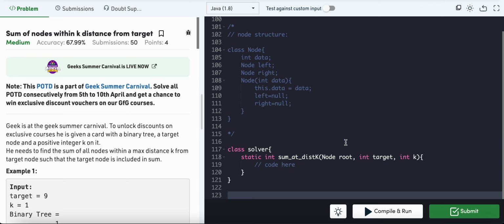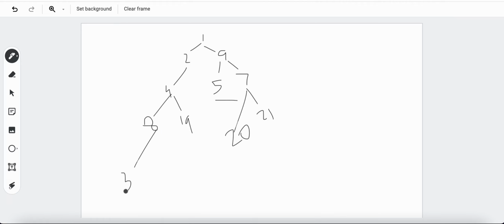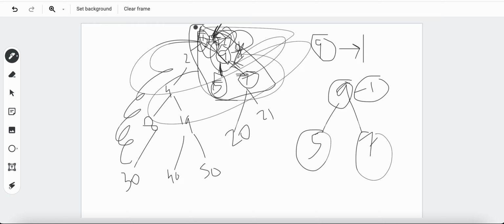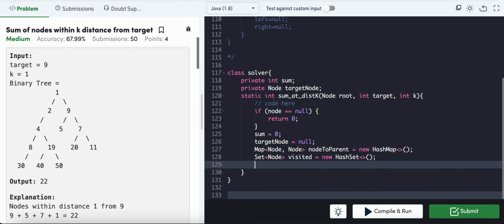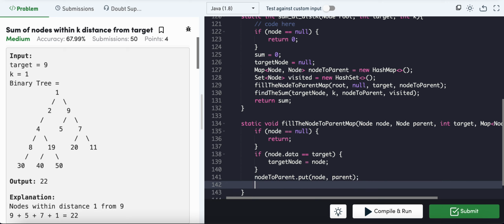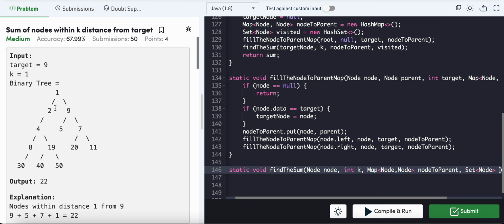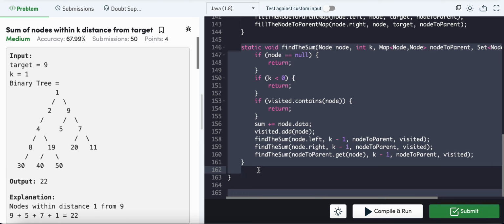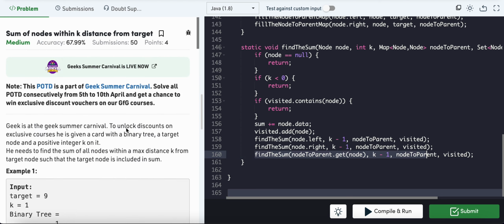GeeksForGeeks Problem of the Day : Sum of nodes within k distance from target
Geek is at the geek summer carnival. To unlock discounts on exclusive courses he is given a card with a binary tree, a target node and a positive integer k on it.
He needs to find the sum of all nodes within a max distance k from target node such that the target node is included in sum.

Example 1:

Input:
target = 9
k = 1
Binary Tree =
            1
          2    9
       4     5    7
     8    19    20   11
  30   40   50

Output: 22

Explanation:
Nodes within distance 1 from 9
9 + 5 + 7 + 1 = 22

Example 2:

Input:
target = 40
k = 2
Binary Tree =
            1
          2    9
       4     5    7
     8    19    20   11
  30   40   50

Output: 113

Explanation:
Nodes within distance 2 from 40,
40 + 19 + 50 + 4 = 113
Your Task:
You don't need to read input or print anything. Complete the function sum_at_distK() that takes the root of the given binary tree, target and k as input parameters and return the required sum.

Expected space complexity: O(n)